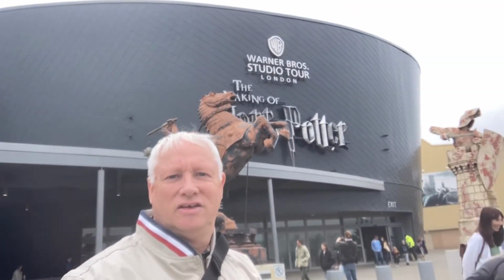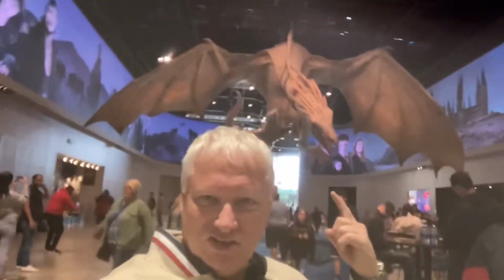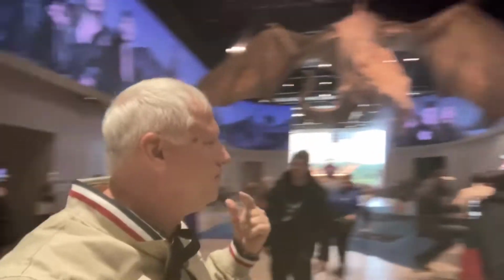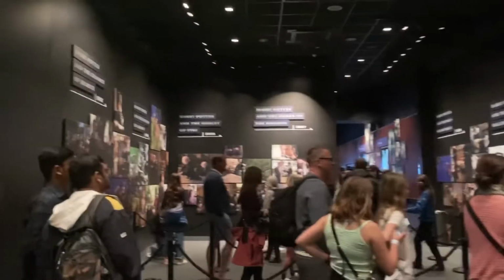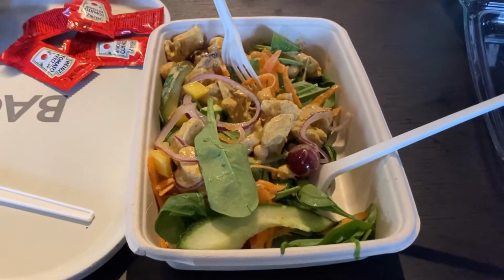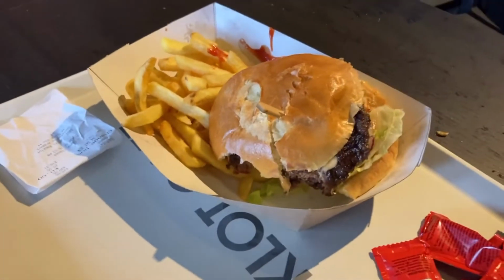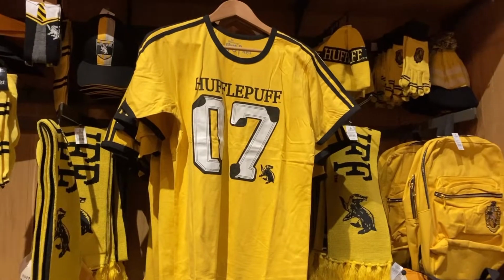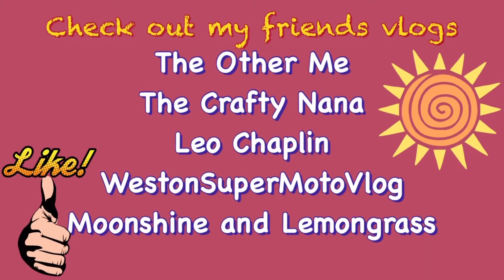Harry Potter Studio Tour is Magical harrypotter studiotour harrypotterstudiotour 🇬🇧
The real magic of the movies is to be found at The Making of Harry Potter Studio Tour.
My Wife (The Crafty Nana) is the real fan, but I loved it. Fantastic.
Well worth a visit.

If you would like to support my adventures (It would be much appreciated)

This is an occasional vlog where you won’t find the usual fakeness, false positivity, lies and downright fakery that YouTube is so infected with.
I’m not a begpacker or someone who will tell you every meal they eat is awesome or every place they visit or stay at is the best.

I had fallen into the trap of trying to please others, now, it’s just for me, to give me memories to look back on. But ,if you also want to watch that’s cool, if not, that’s also cool.

If my vlogs are  not for you,  please feel free to go watch the begpackers and clickbaiters, who will just fake their real feelings and thoughts for views.
Here we try to keep it real